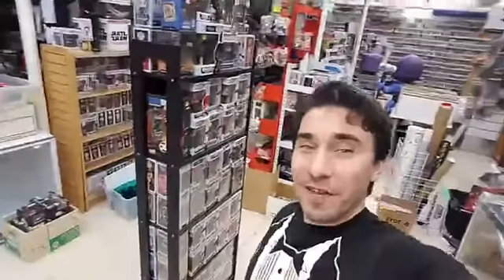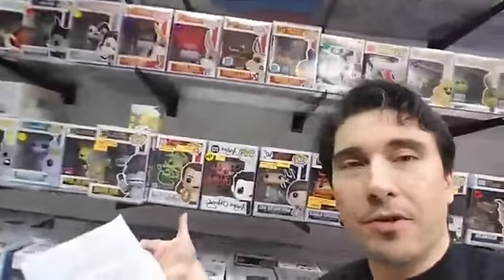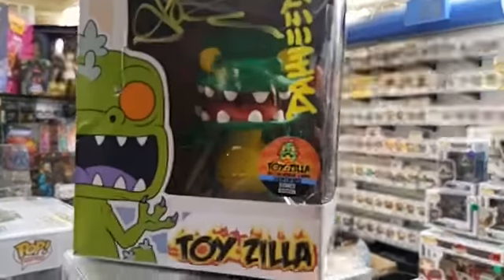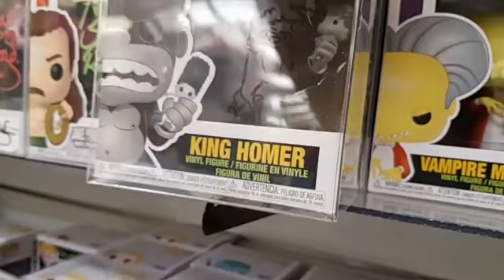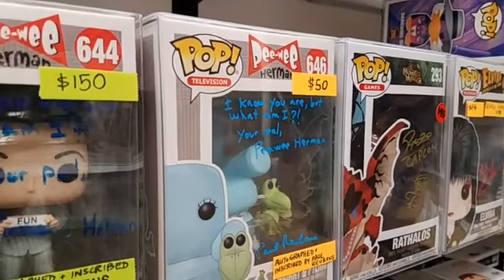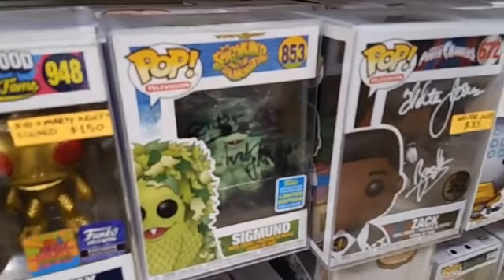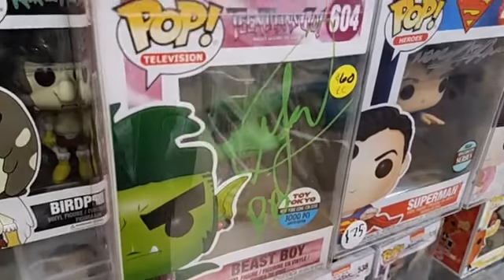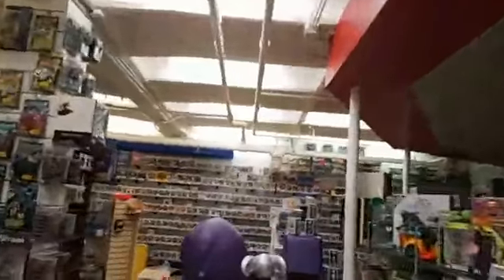TOYZILLA SHOPPING NETWORK EP05 FUNKO POP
Are you into FUNKO POPs!?!

Welcome to the FIFTH episode of ToyZilla Shopping Network!  Where we take you inside the world-renown toy and collectible store in Alhambra California.  With this video series you can shop the entire store any time you want!

1. Remember, many items sell out quickly so you’ll want to watch as soon as you can!
2. Email and reference this video with the timecode and name of the item you want Example: “EP2 - Transformer Earthrise Grapple M01 $35” 2 min. 5 sec.
2. If the item is in stock, we will private message you back with ordering info.
Remember items are always being sold and getting back in stock so inventories and prices change!